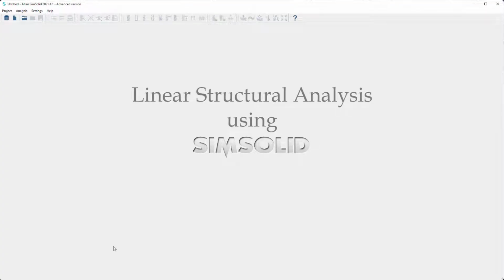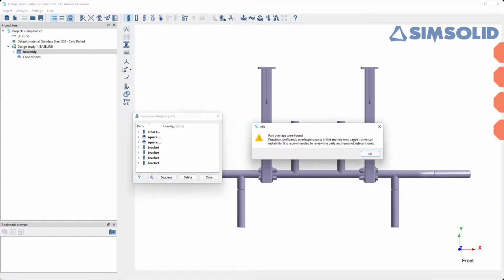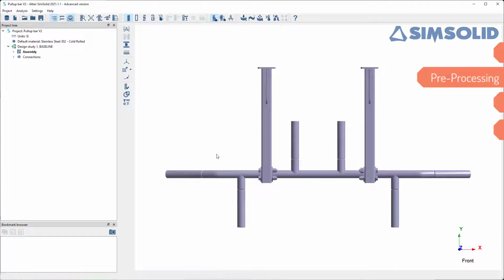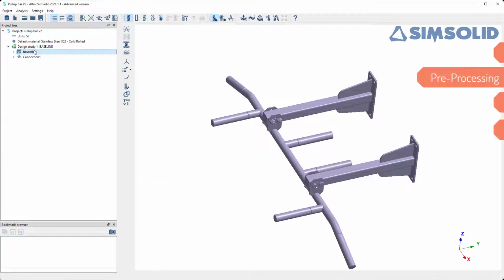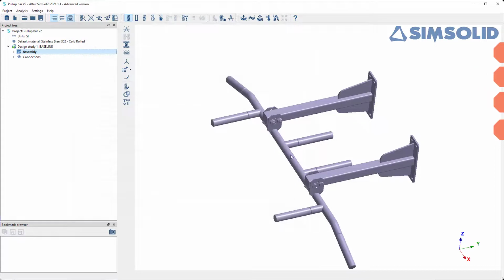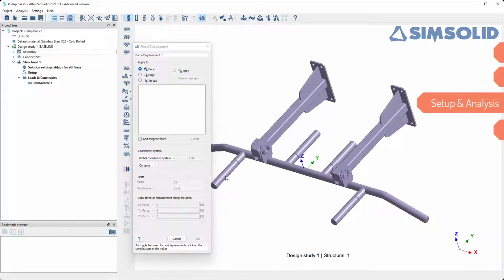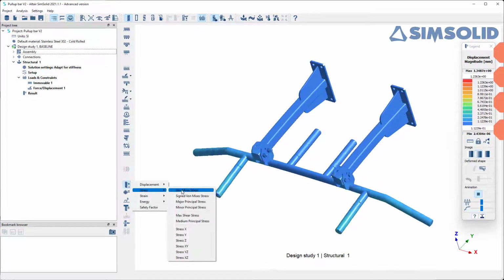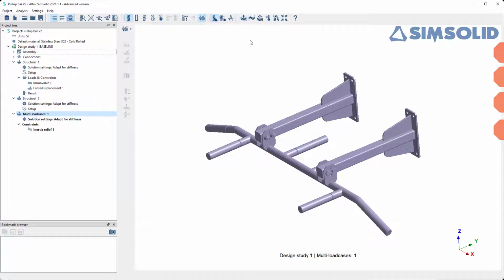Static Structural Analysis with Altair SimSolid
See how simple it is to set up a structural analysis without common preprocessing steps like mesh creation and geometry simplification.